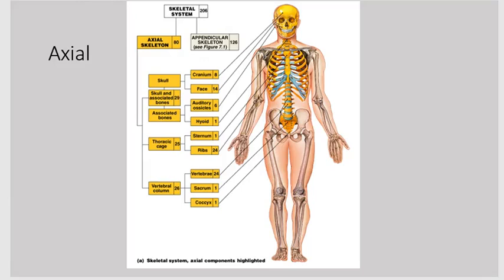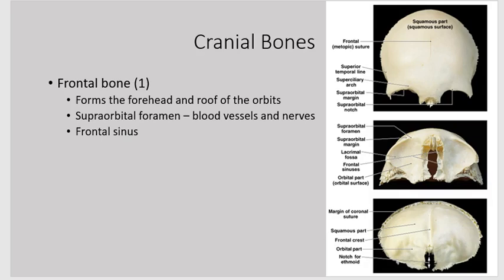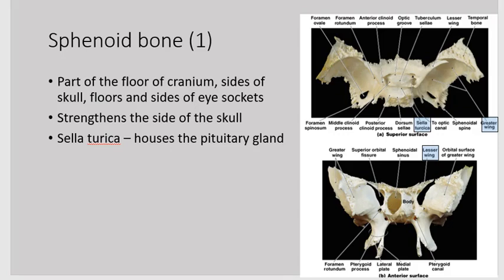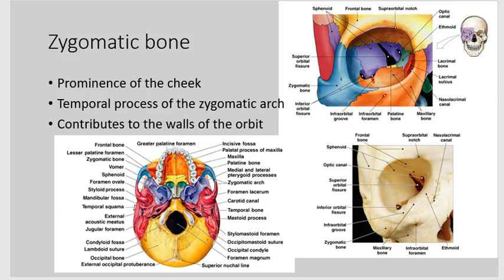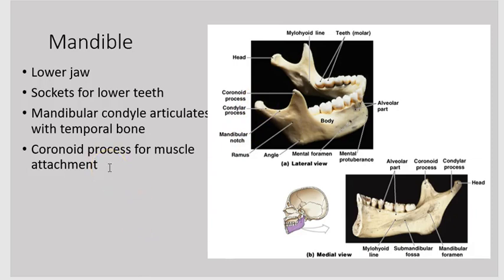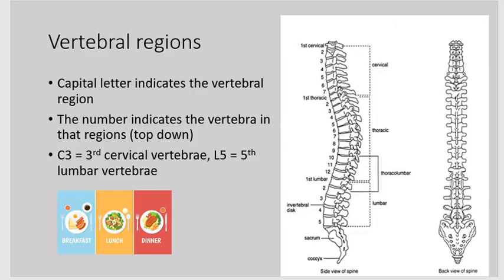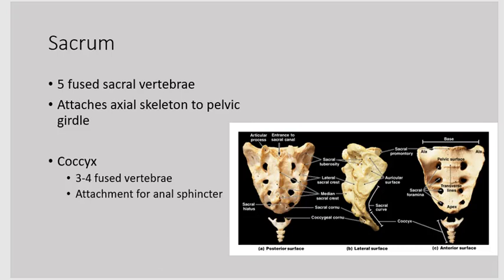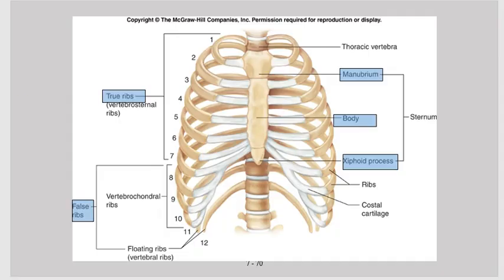human axial skeleton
brief exploration of the human skeleton's axial parts (skull and ribcage)